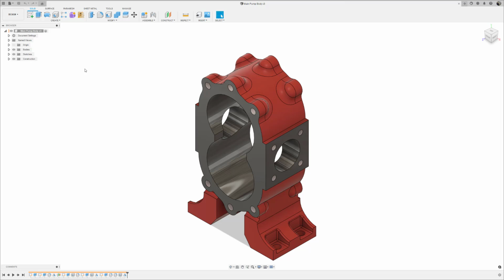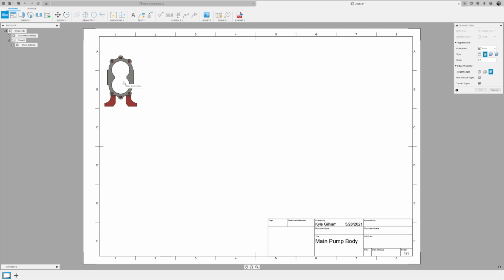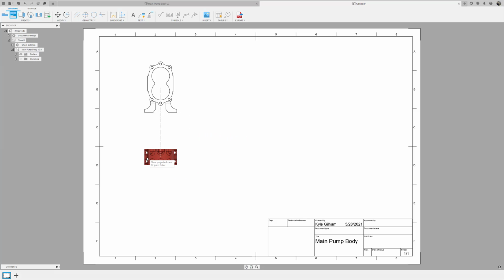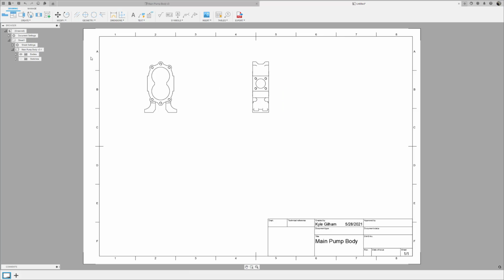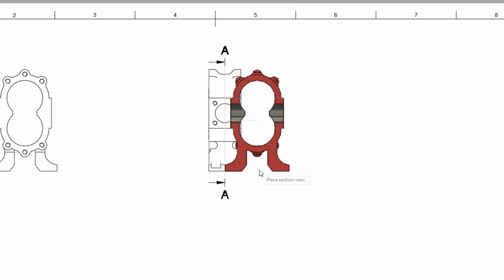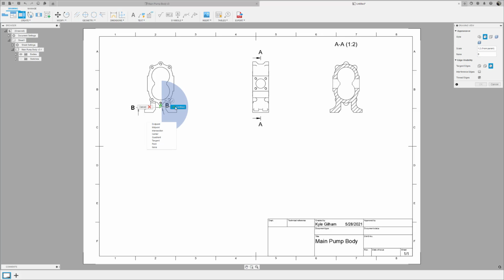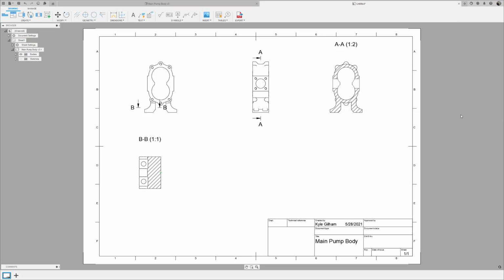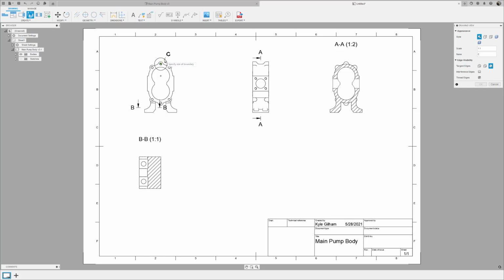Activity 1 Create drawing views